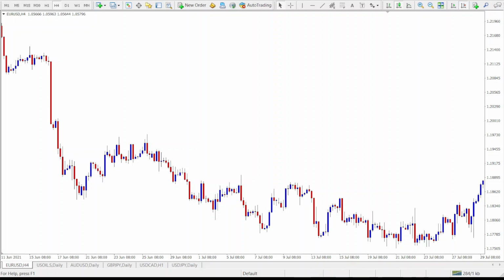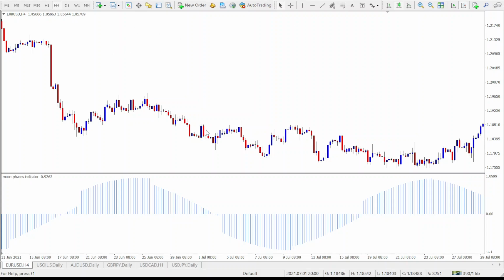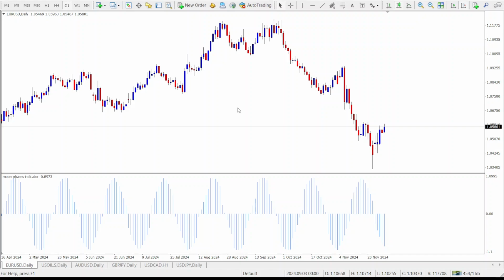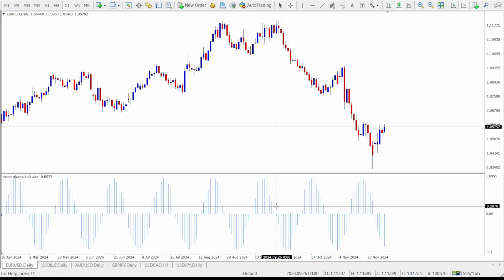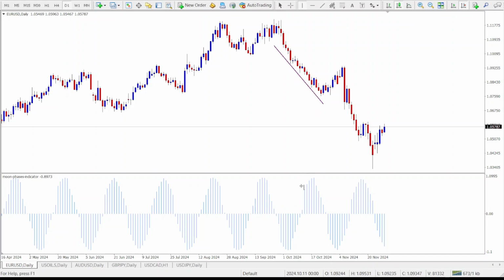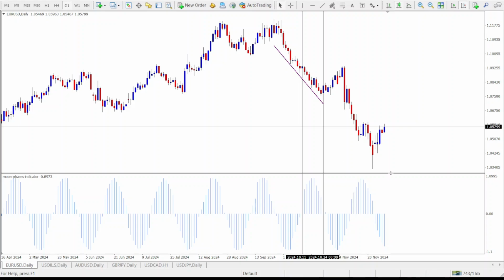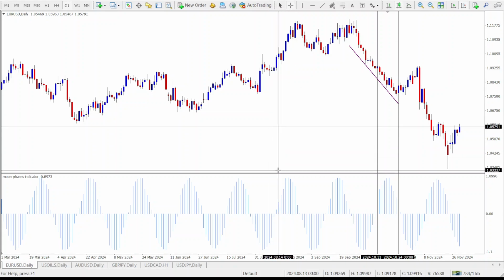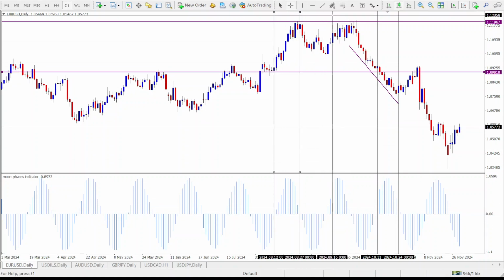This Weird Moon Phases Indicator Uses Moon Cycles For Trading Signals – And It Actually Works?!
Are you ready to explore a unique approach to forex trading? In this video, we delve into the Moon Phases Indicator, a tool that traders use to analyze the impact of lunar cycles on the forex market.

The Moon Phases Indicator is based on the belief that the moon’s gravitational influence could correlate with market movements. By studying the moon’s waxing and waning phases, some traders look for patterns that might help them anticipate changes in currency pair trends. While intriguing, it’s important to remember that there is limited scientific evidence to support its reliability, and results may vary.

Whether you're a seasoned trader or just curious about unconventional strategies, this video is for you!